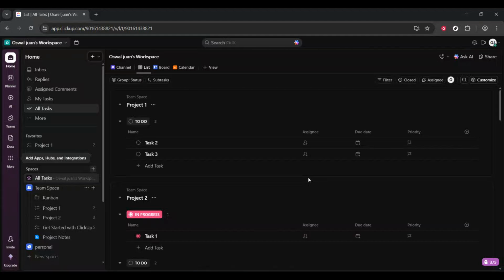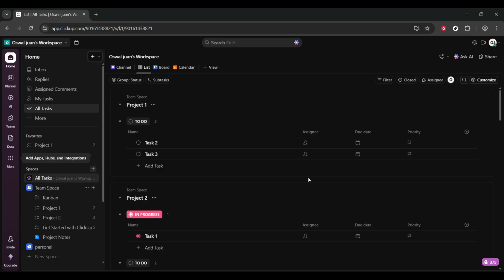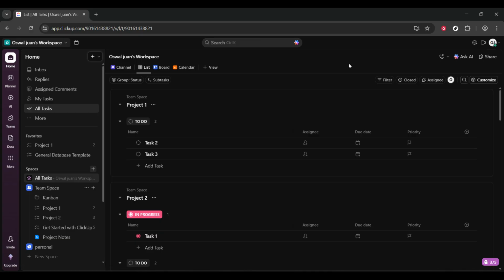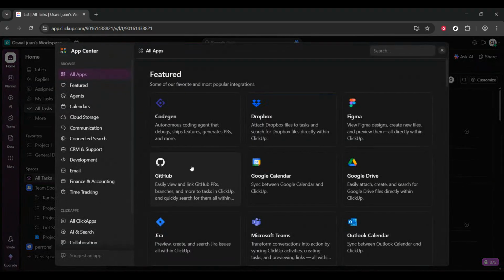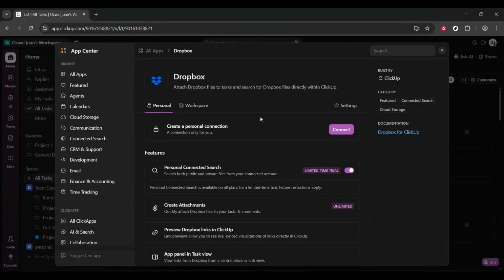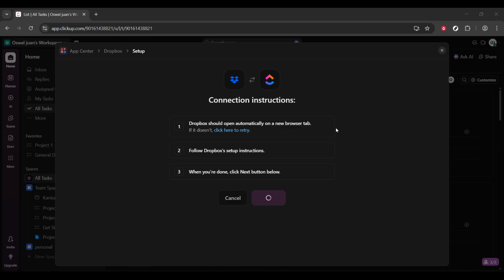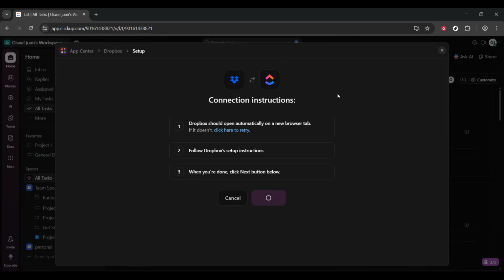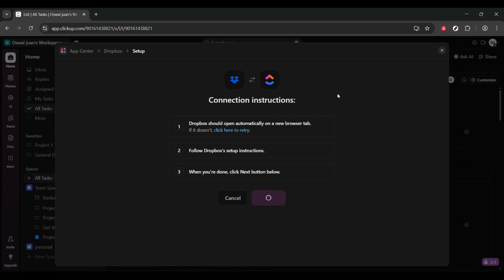How To Connect ClickUp With Dropbox (2026 Easy Guide)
Learn how to connect ClickUp with Dropbox step by step and start attaching cloud files directly to your tasks.
This easy tutorial helps you integrate Dropbox with ClickUp in just a few minutes.

Timestamps:
00:00 Intro and overview
00:24 Logging in to ClickUp
00:46 Opening the More menu
01:03 Accessing Apps and integrations
01:27 Finding Dropbox integration
01:53 Connecting Dropbox account